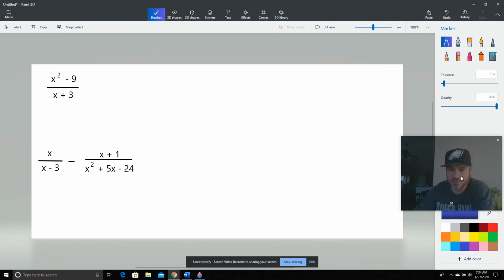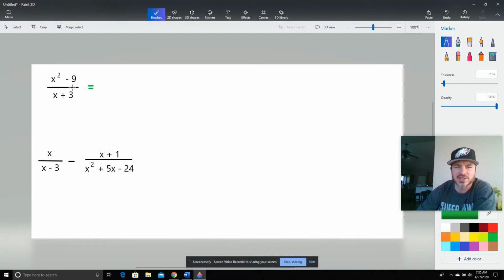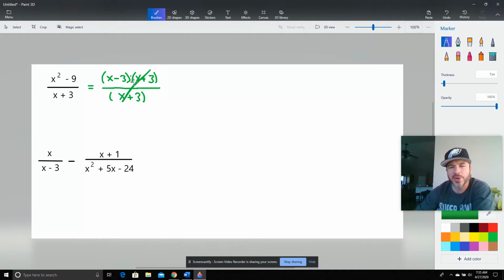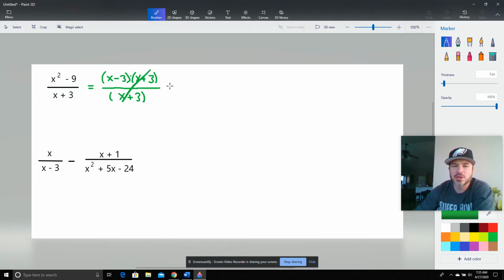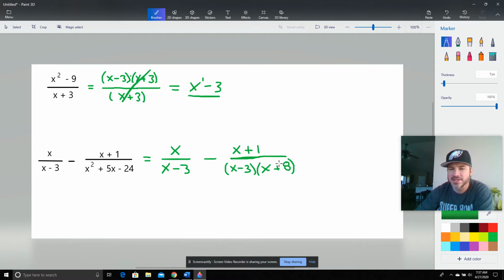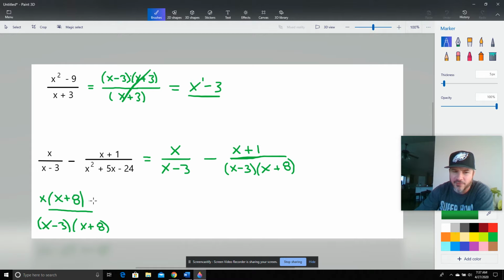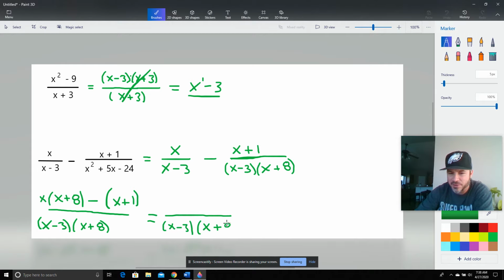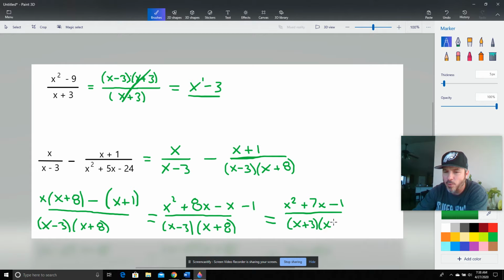Simplifying Rational Expressions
Simplifying Rational Functions